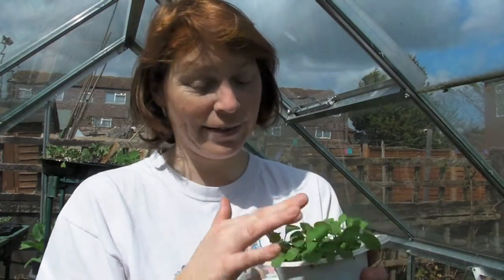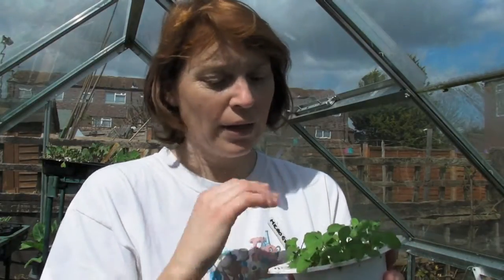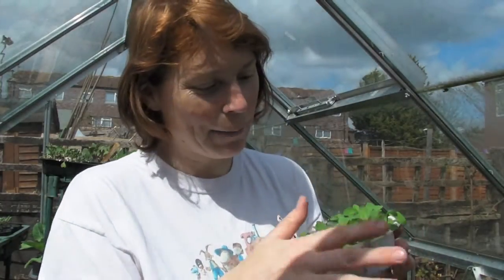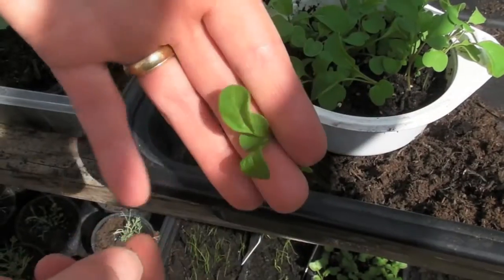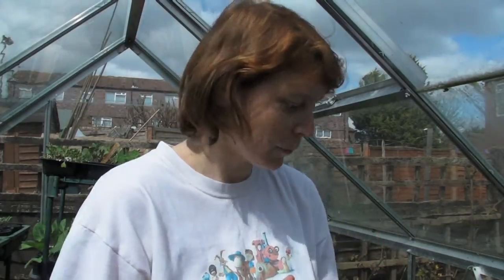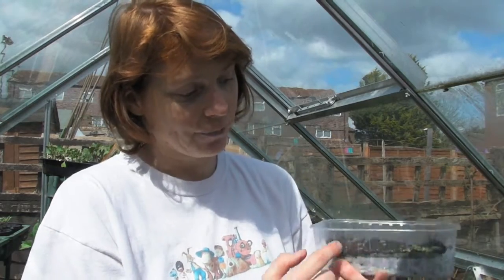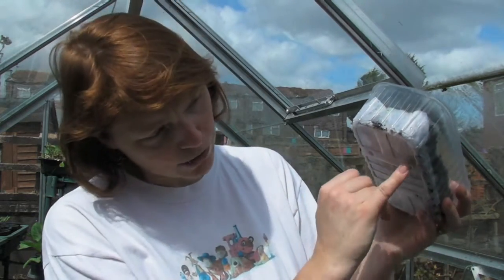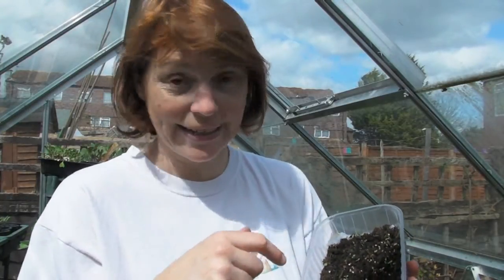Harvesting microgreens - Claire's Allotment part 198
How to harvest your microgreen herbs.